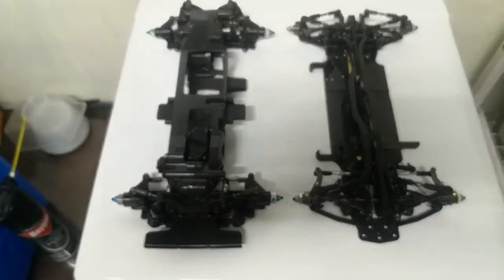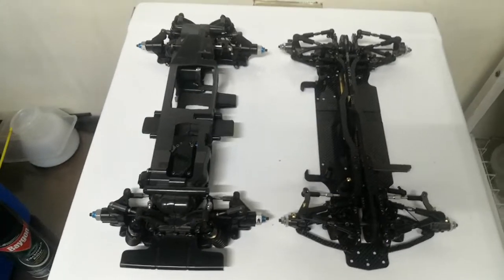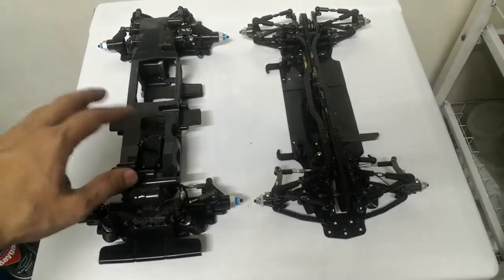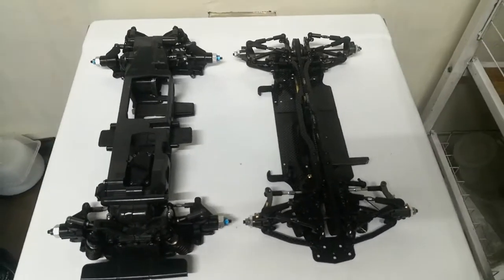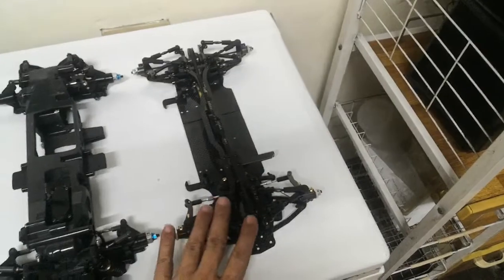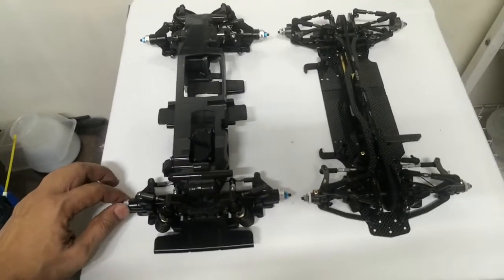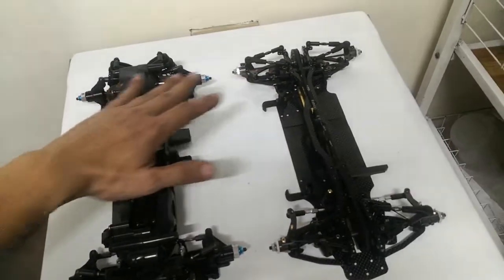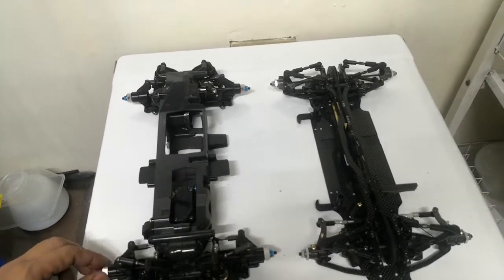RC Cars - Cheap vs Fast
How a cheap $200 rc car compares to a fast $700 racing machine. Let's analyze the design differences from 1999 vs 2021 and understand the secrets of speed.

Joel aka rccartips is an expert at having fun with r/c cars since 1978 at the young age of 7 years old. Check out the other videos and let's have fun together :)